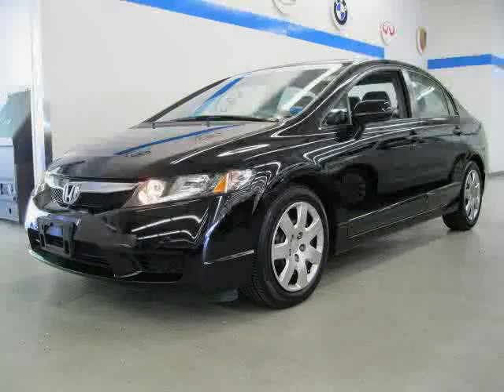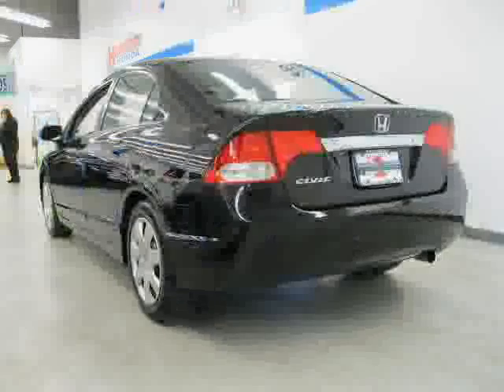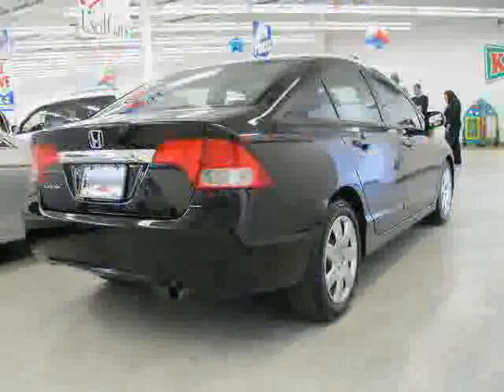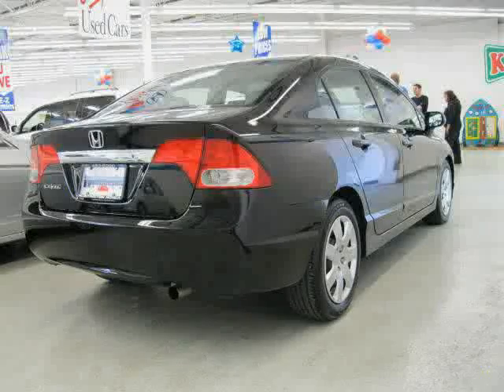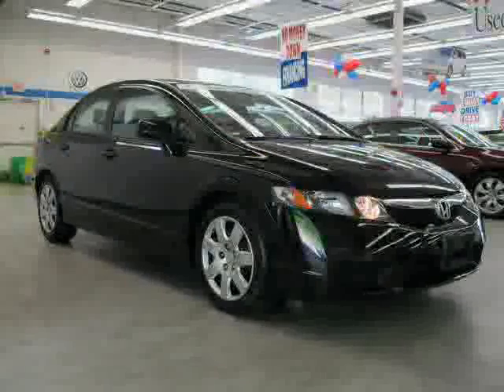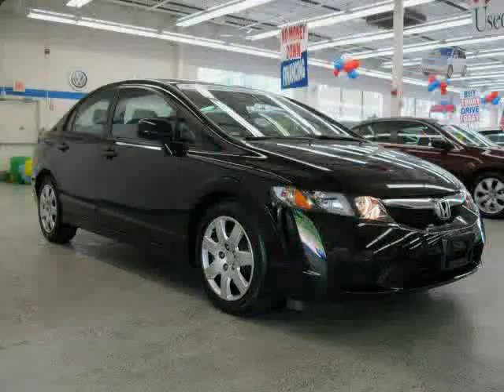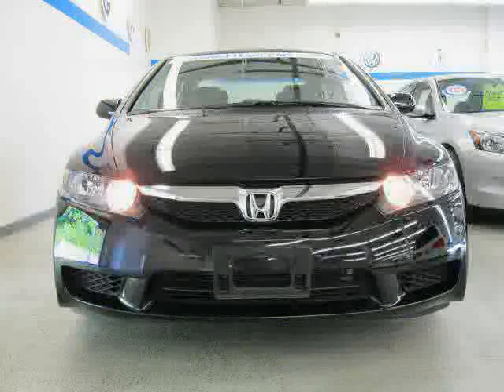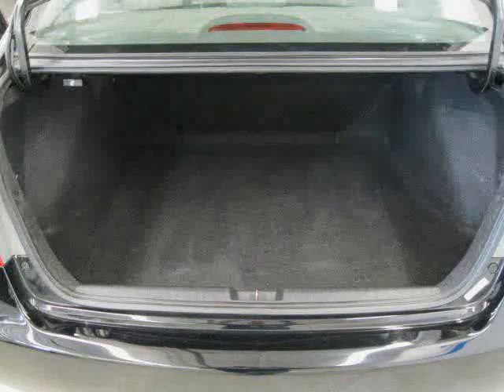used Honda Civic Sedan Long Island Long Island 2010 located in Long Island at Huntington Honda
This used Honda Civic Sedan Long Island 2010 is located in Long Island and is offered by Huntington Honda and can be compared to any used Honda Civic Sedan Long Island: